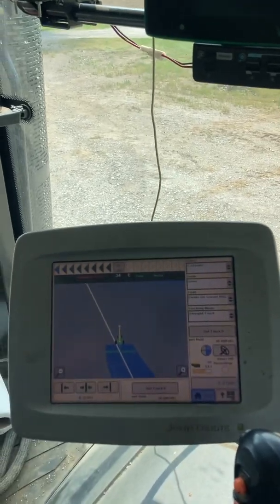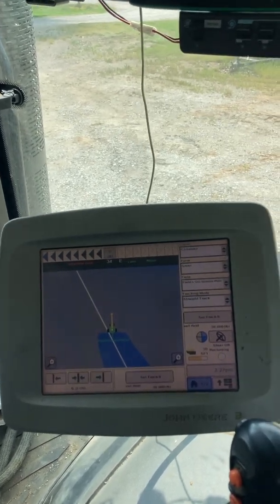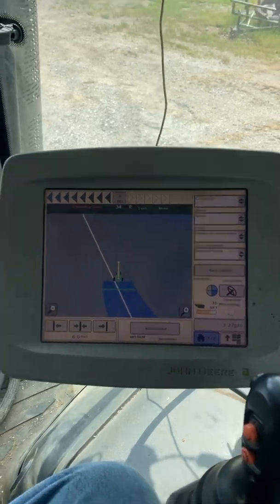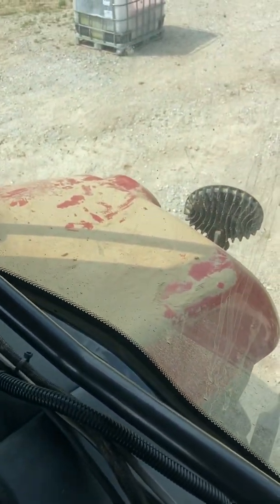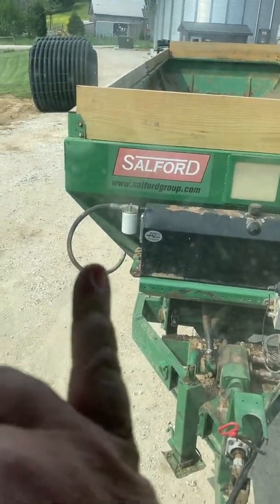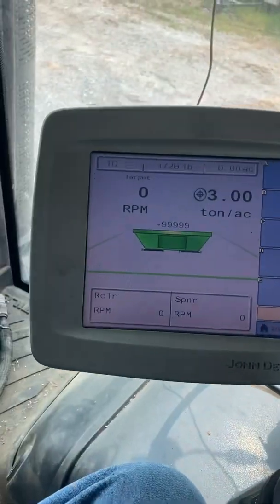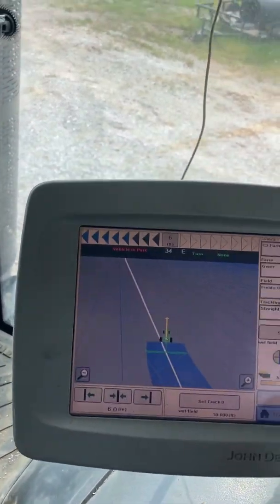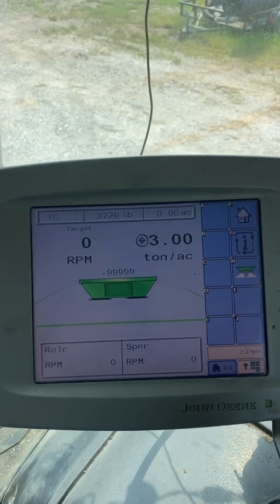Hope it works!!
Trying to get several systems to work together, trying to get auto steer, and ISOBUS for equipment.